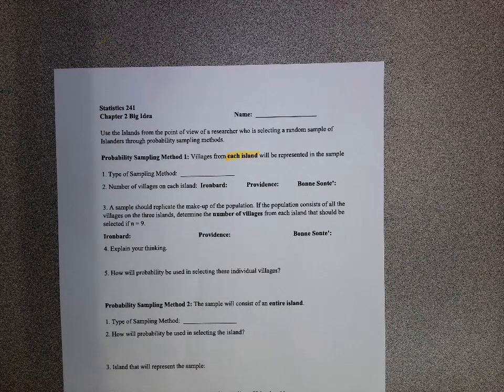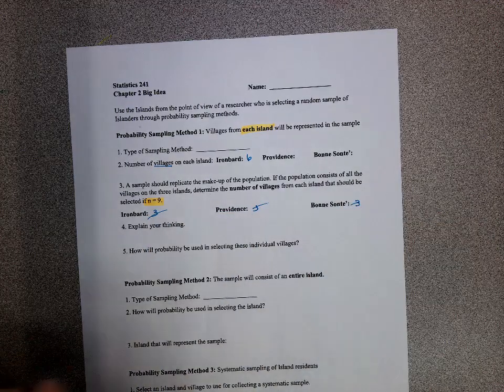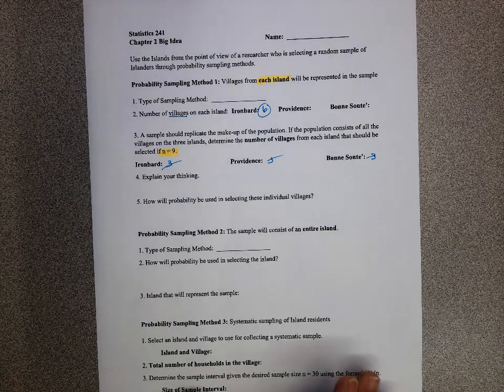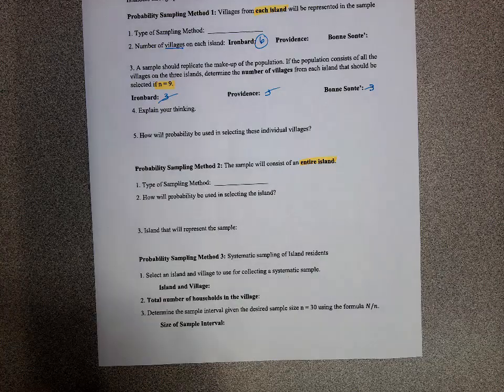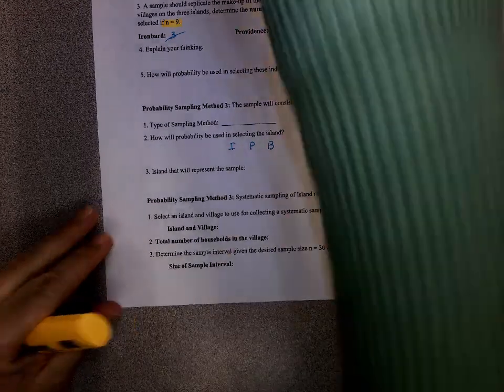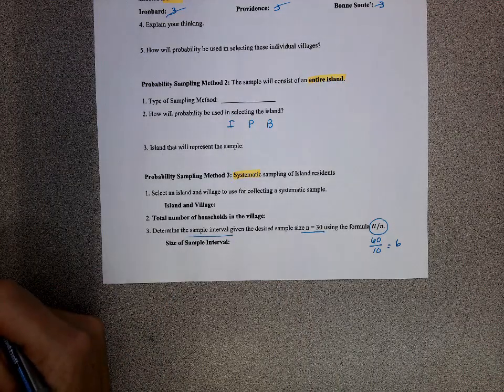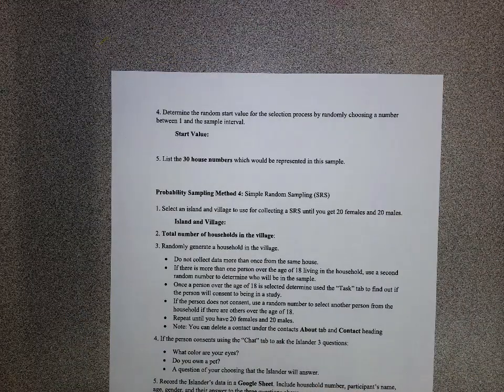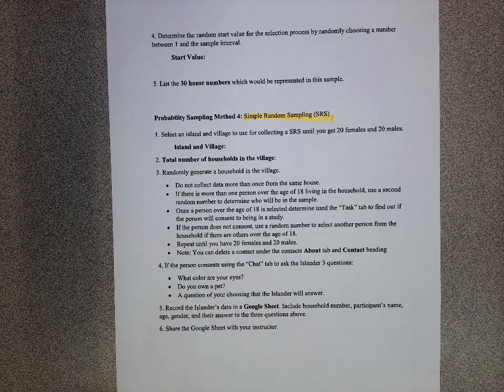Ch 2 Big Idea